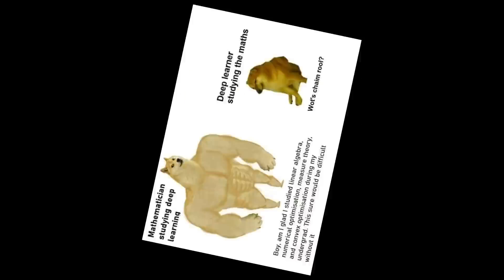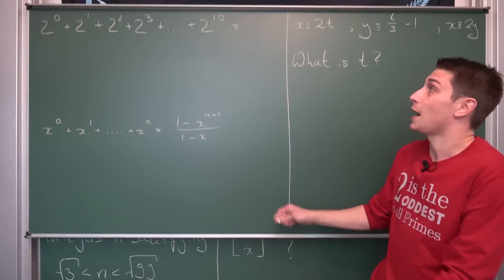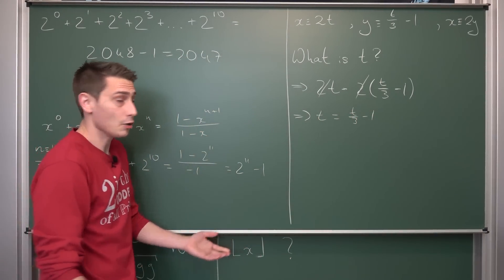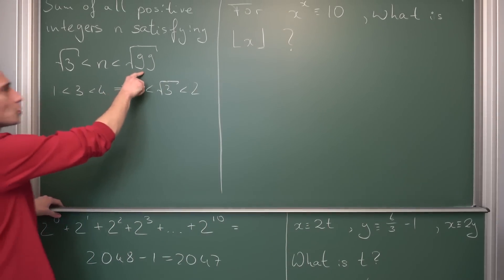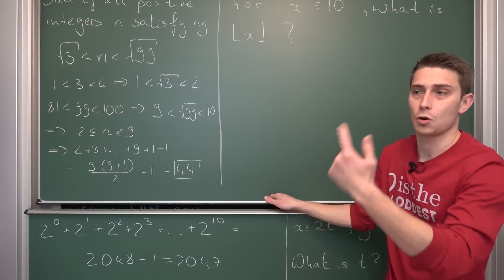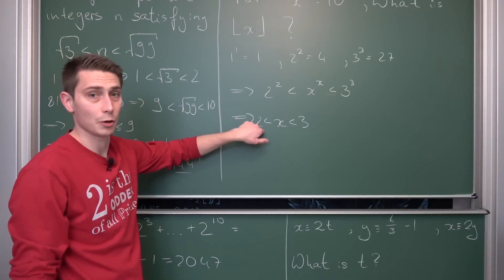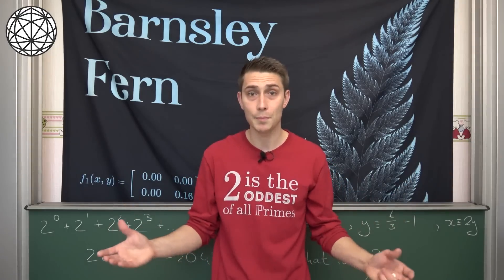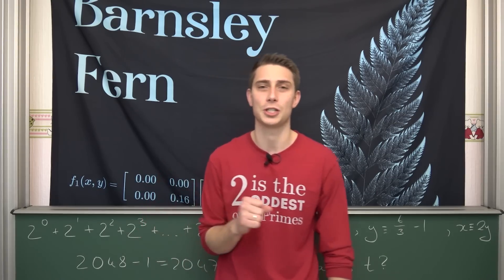4 Relaxing Algebra Problems.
The gift that keeps on giving! Why not try out Brilliant this Christmas? =D

Today we take a look at 4 relaxing, nice easy and chill Algebra problems. =D

Wanna send me some stuff? lel:

06731 Bitterfeld-Wolfen
Saxony-Anhalt
Germany